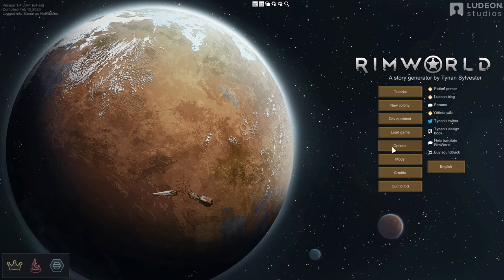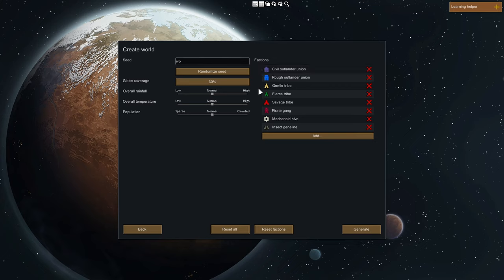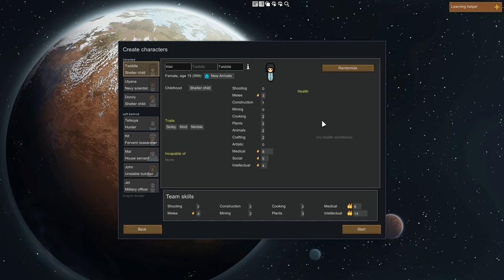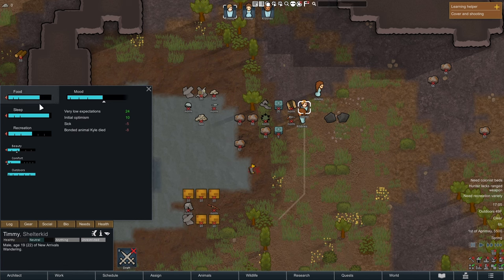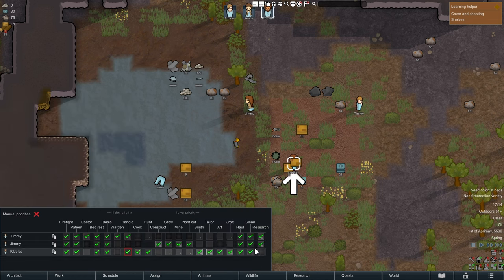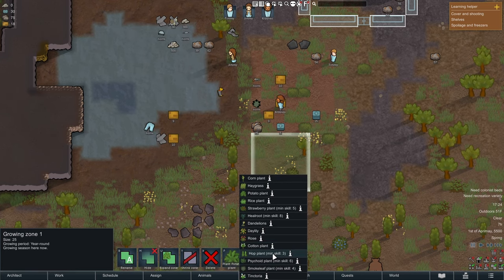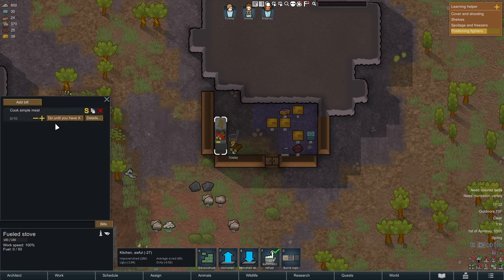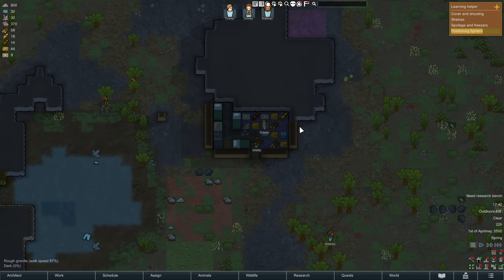RimWorld Beginner's Guide 2023, Plus Tips and Tricks New Players NEED to Know About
This Rimworld Beginner's guide 2023 will show you all the tips and tricks you need to get started on the right foot when trying to learn this complex but exciting game.

In today's RimWorld starting guide I'm going to show you how to play Rimworld in 2023. This is a RimWorld new player guide, and while the video seems long, that's about how long it takes to give you a real RimWorld quick start guide. This game is extremely complicated and it's really important to watch this RimWorld starting guide 2023 if you want to save yourself a ton of time later learning the game. In this video you'll get tons of RimWorld tips for beginners and lots of RimWorld tips 2023 in general. If you were specifically looking for RimWorld tips for new players then you came to the right video.

This Rimworld first things to do video will show you what you need to do in your RimWorld first time playthrough. If you're looking to build up your RimWorld first base or a full blown RimWorld first colony then the RimWorld first steps in this video will be perfect for guiding you through that process. This is a RimWorld how to play guide that shows you everything you need to know. if you needed a full comprehensive RimWorld beginner tutorial then this RimWorld beginner's guide 1.4 is perfect for you. When starting off in RimWorld there are a ton of hints and tricks to know that will make your life a million times easier that advanced players take for granted.